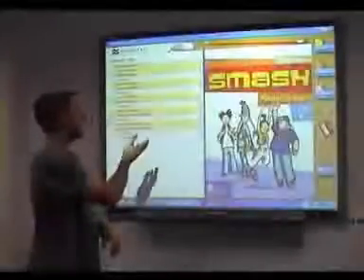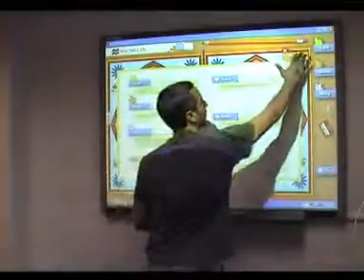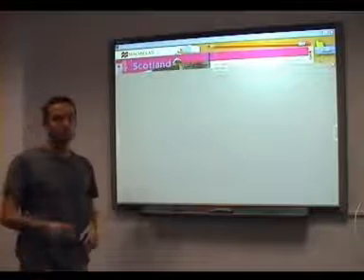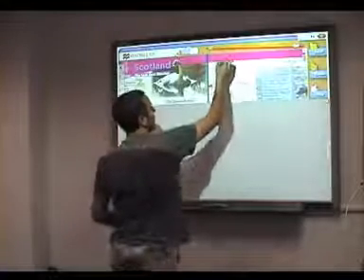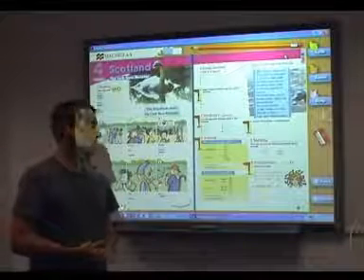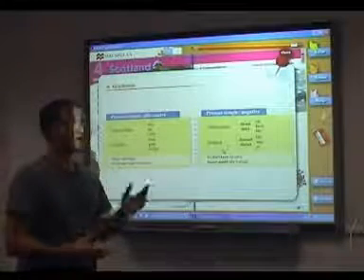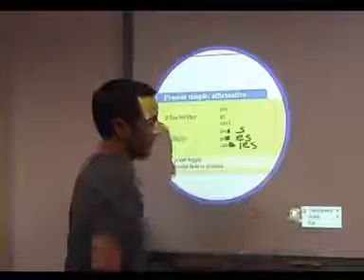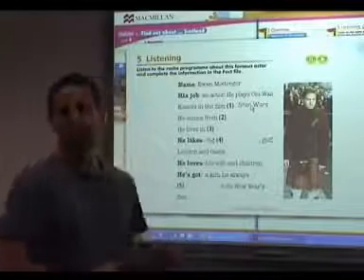Smash 1, 2, 3 Interactive whiteboard software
Smash interactive whiteboard software can be used to supplement the Macmillan course Smash for young teenagers.

Watch this Smash tutorial and learn how to use the IWB software in your classroom.